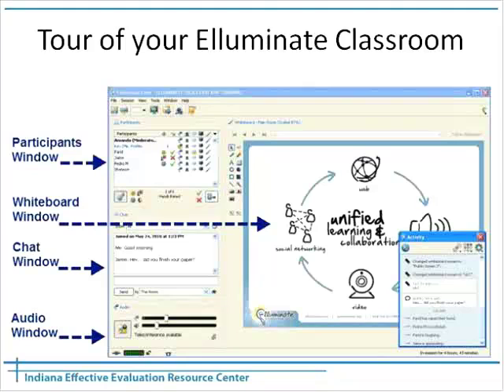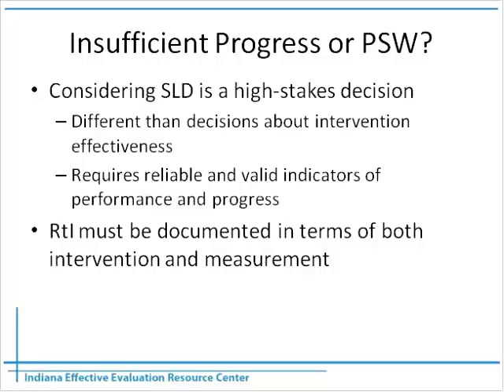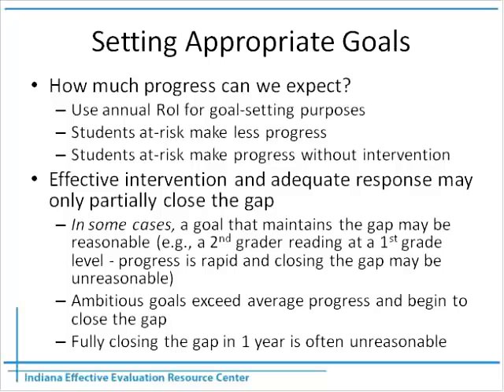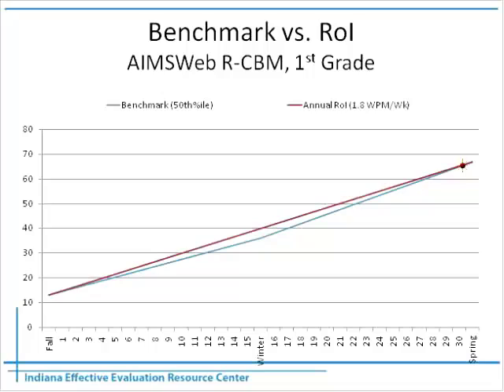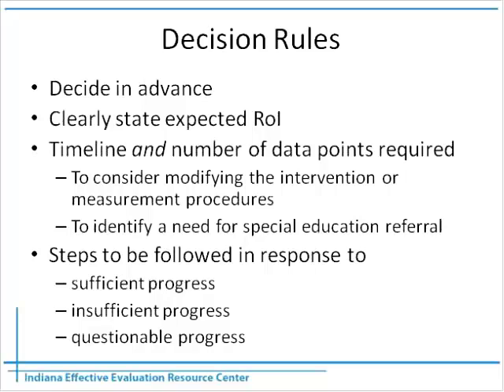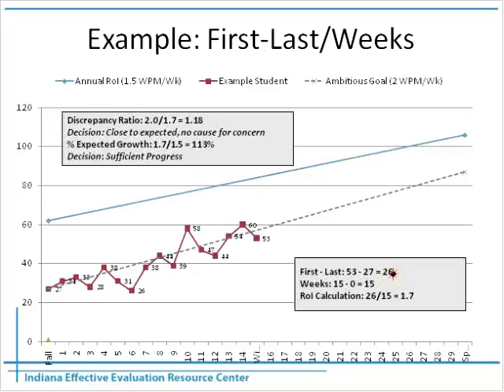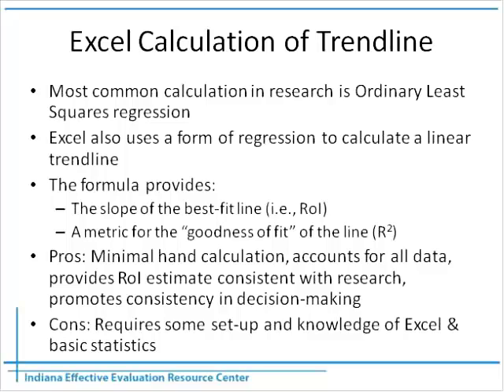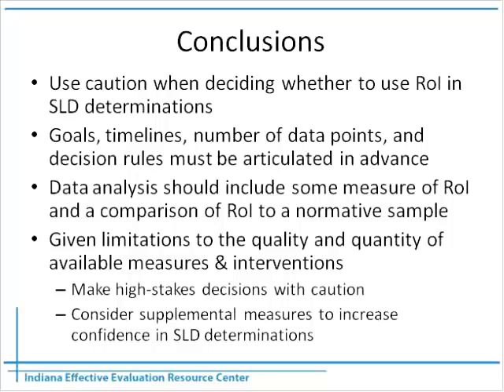Using Student Rate of Improvement Data for SLD Eligibility and Determination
Presented by Dr. Carrie Ball, this webcast addresses methods used to analyze student progress during interventions to document rate of improvement for use in SLD identification. Resources including powerpoint slides, an Excel graphing tool, and instructions are also provided.